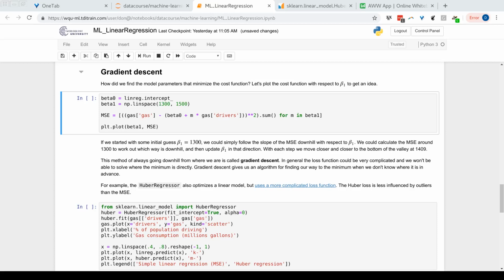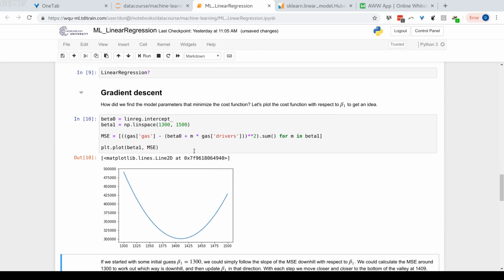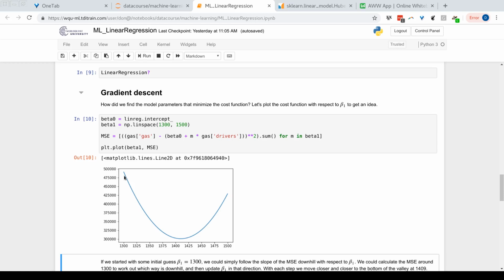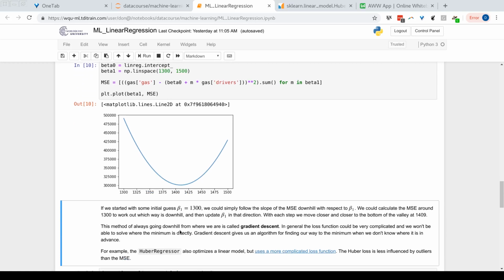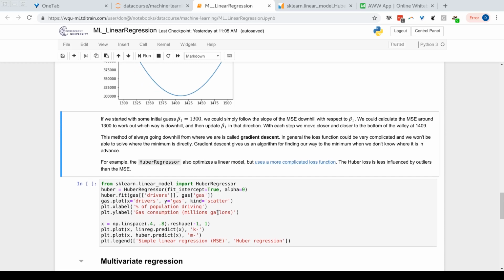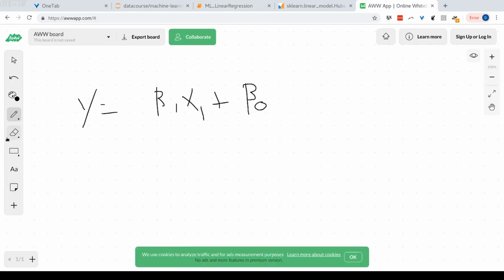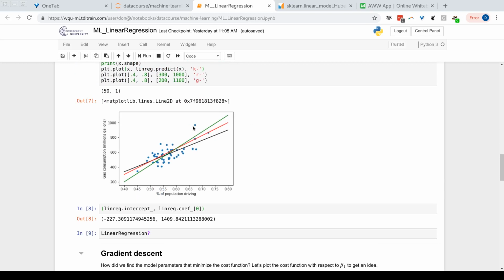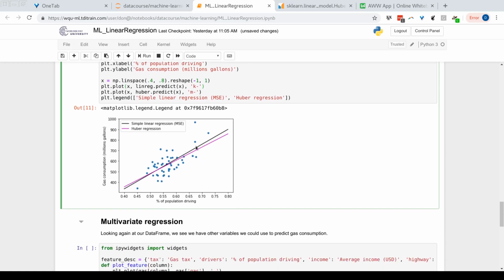Unit II: 2.2.2 Gradient Descent and Huber Loss